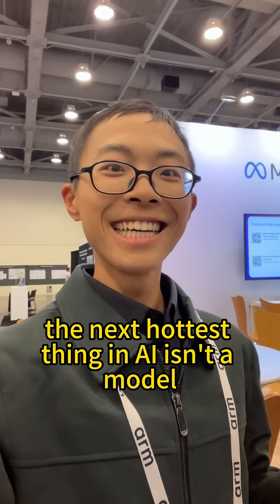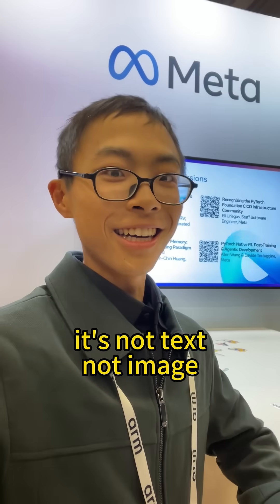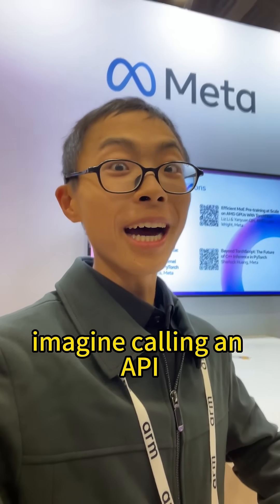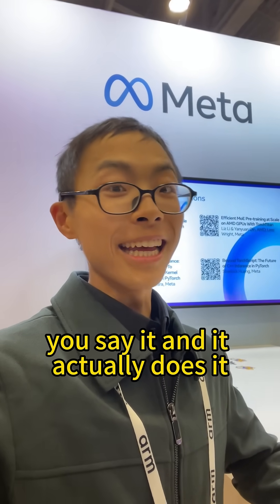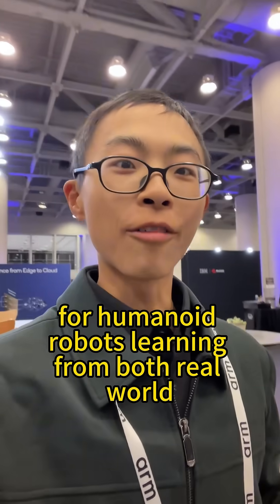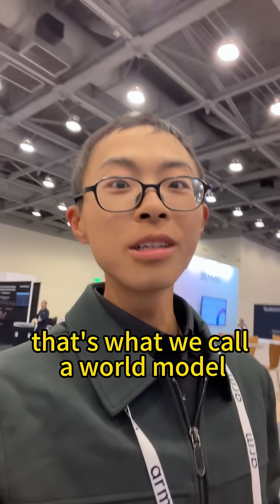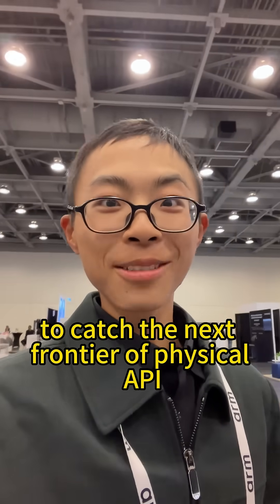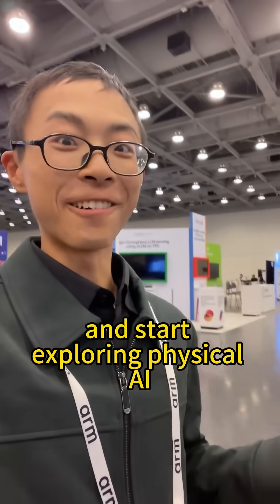From JSON to Motion: The API That Controls Reality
You've built apps and services. Now it's time to build for the physical world. The Physical API, powered by projects like NVIDIA Isaac GR00T, allows developers to command robots with natural language. Learn what a "world model" is and how to start your journey into hands-on AI.